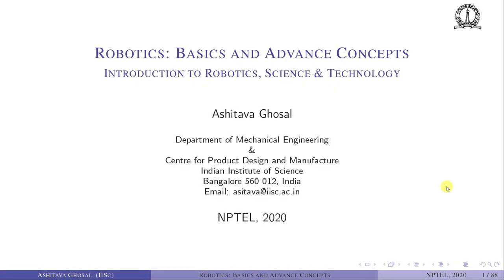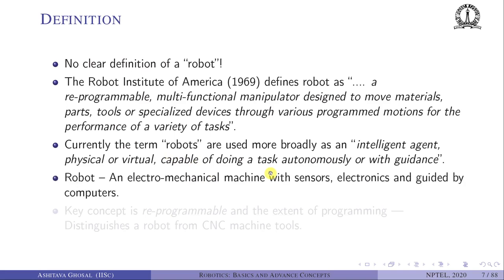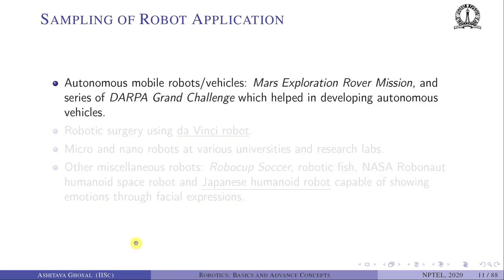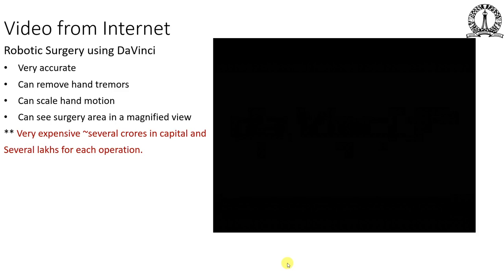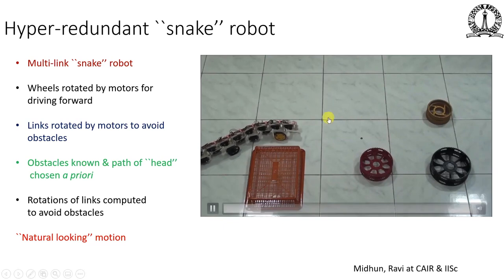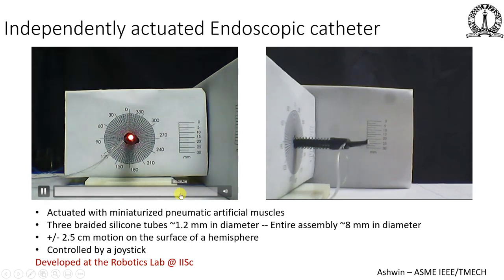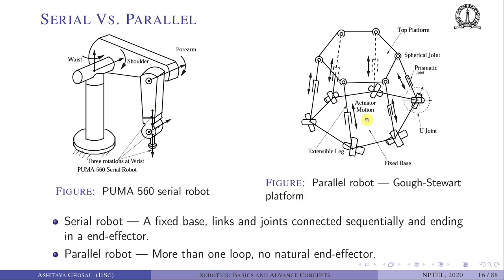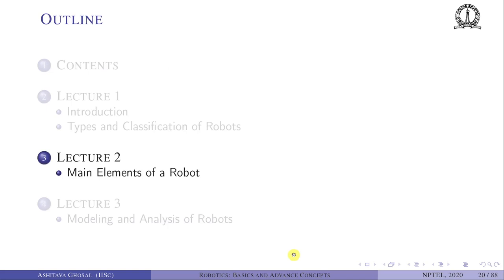lec01 Introduction, Types and Classification of Robots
Robot definition, Robot in literature, modern industrial and other robots, Kinds of robots, Usage, Degree of freedom, Computer controlled